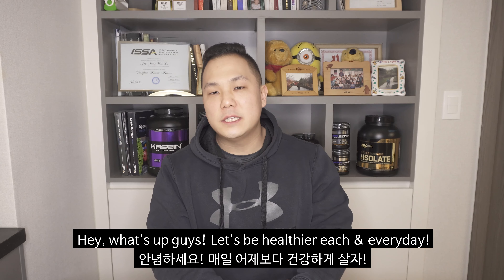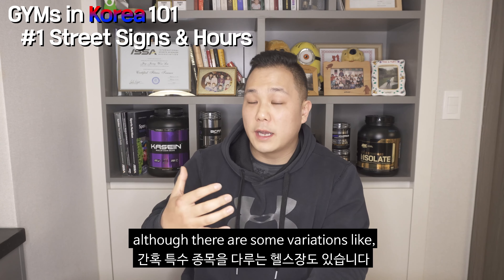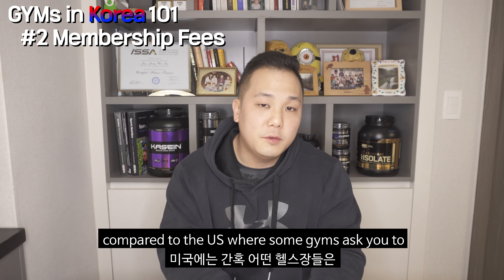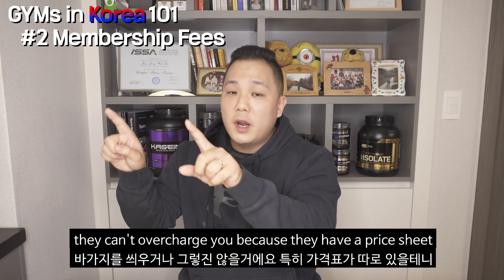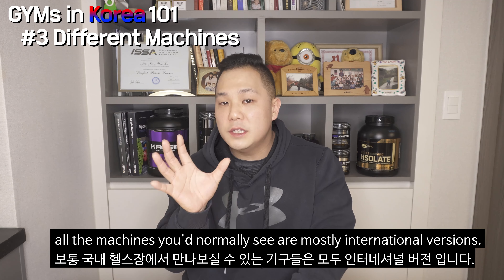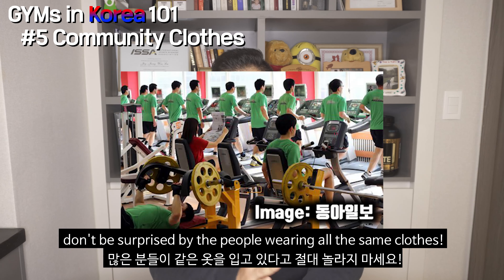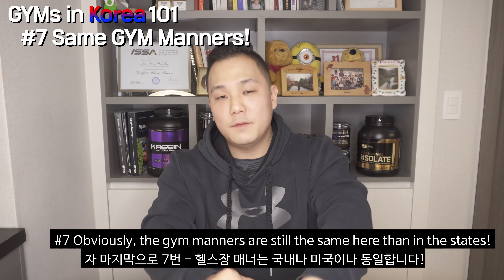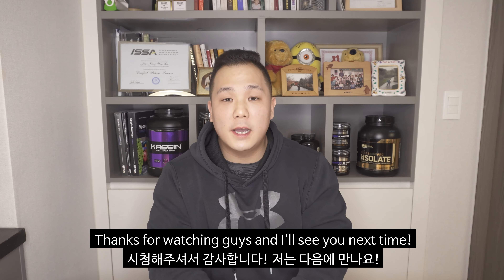7 Things You Should Know When You Join a Gym in Korea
Chapters
00:00 Intro
01:25 Street Signs Indicating Gyms & Opening Hours
02:18 Typical Membership Charges & Payments
03:51 Different Machines Than You're Probably Used To
06:06 Things to Expect Upon First Days of Joining the Gym
06:42 Community Clothes & Towels
07:34 Locker Rooms
08:03 Gym Manners Are Still The Same!

Welcome everyone! We're Jay from MakeYourOwn Lifestyle Lab Korea!

Today's video is on 7 things you should know before joining a gym in Korea!

At MYO, our mission is to provide an integrated lifestyle information including health, exercise, nutrition and psychology.
We hope that our mission can encourage and support everyone’s own lifestyles and assist in improving their quality of lives.

▶ All images used under license from Shutterstock.com
▶ All videos & music used under license from Storyblocks.com

All content on this channel is for informational and educational purposes only. MYO Lifestyle Lab and the publisher of this content makes no representation and assumes no responsibility for the accuracy or reliability of any information presented on this channel. No information on this channel is intended to provide medical advice or to take the place of medical advice or treatment from a personal physician. All readers/viewers of this content are advised to consult their doctors or qualified health professionals regarding specific health questions. Neither MYO Lifestyle Lab nor the publisher of this content takes responsibility for possible health consequences of any person or persons reading or following the information in this educational content. All readers/viewers of this content, especially those taking prescription or over-the-counter medications, should consult their physicians before beginning any nutrition, supplement or lifestyle program.